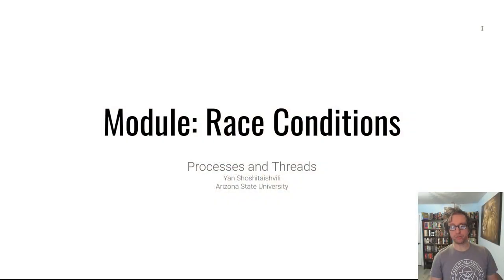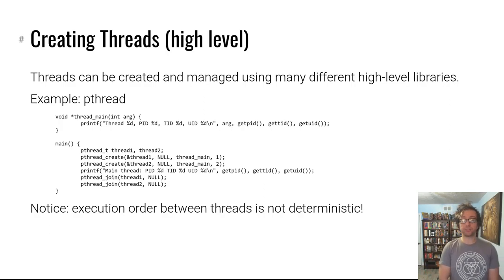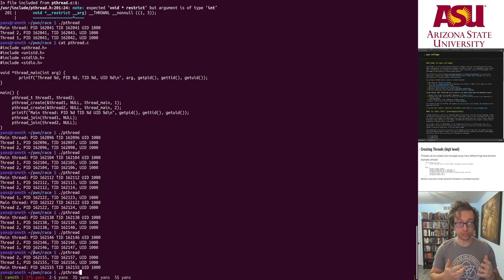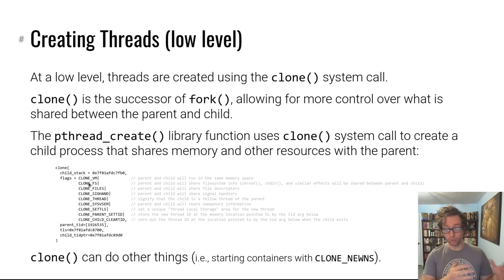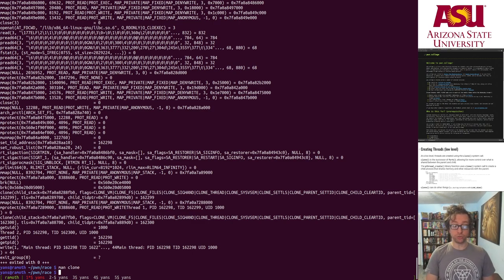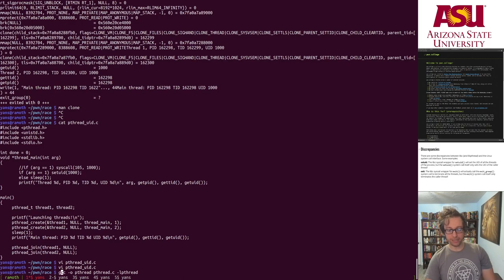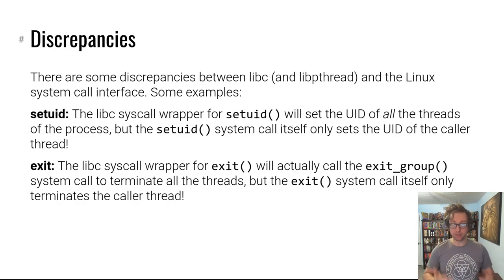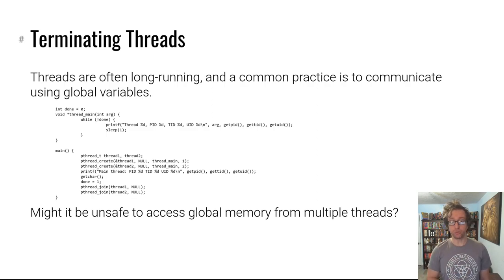pwn.college - Race Conditions - Processes and Threads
Let's learn about threads!